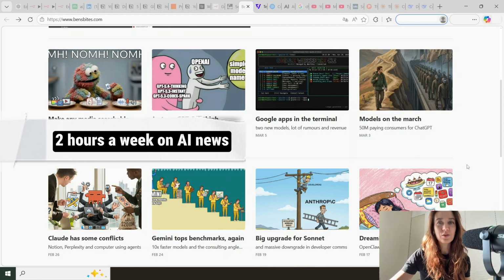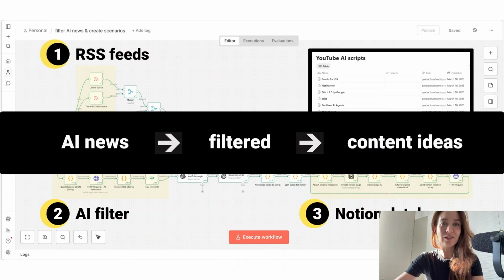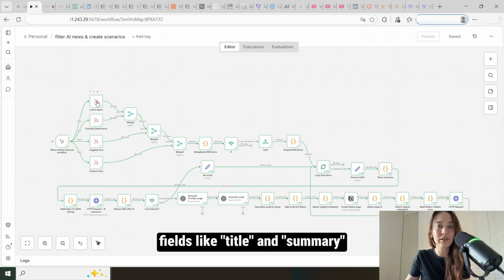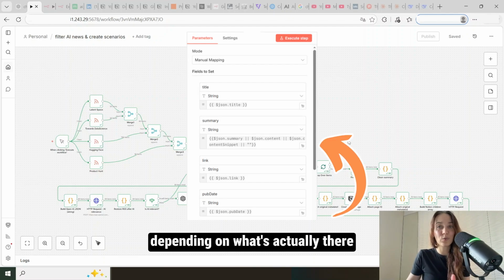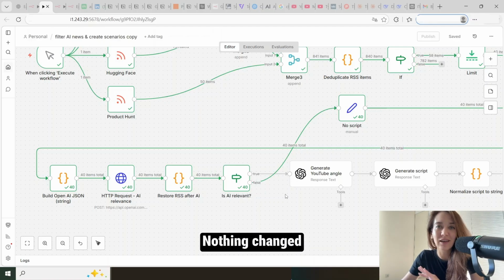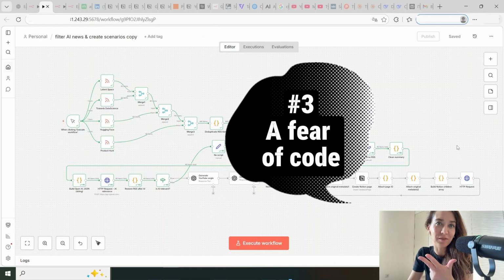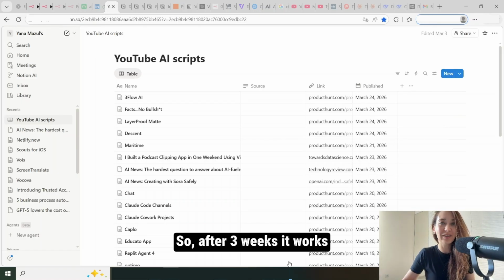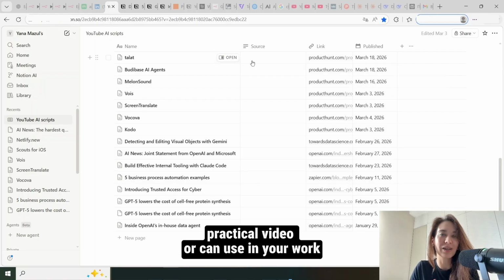I Tried to Automate AI News — It Completely Broke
Everyone says AI automation tools like n8n are incredibly powerful.

So I tried to build a simple system:
collect AI news → filter what actually matters → turn it into content ideas.

It sounded easy.

In reality, it took weeks.

Not because the workflow was complex — but because no-code tools don’t remove complexity.
They move it.

In this video, I break down what actually broke, what surprised me the most, and why most “AI news” isn’t as useful as it seems.

If you're trying to use AI tools in real life (not just watch demos), this might save you a lot of time.